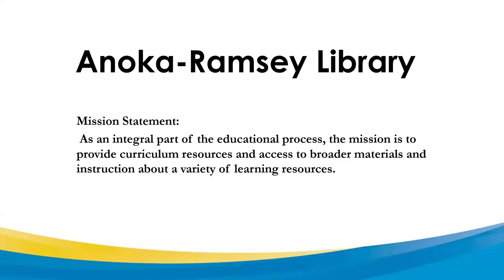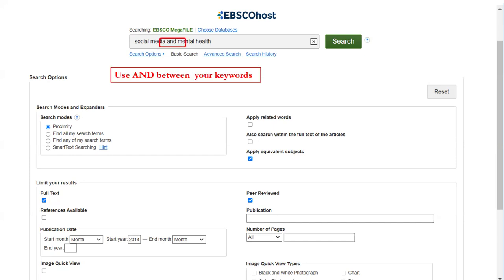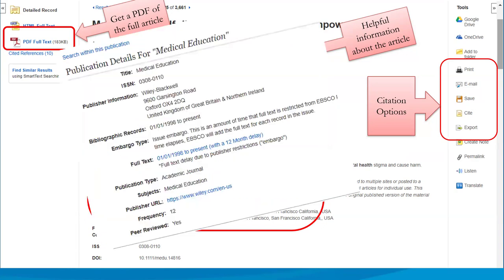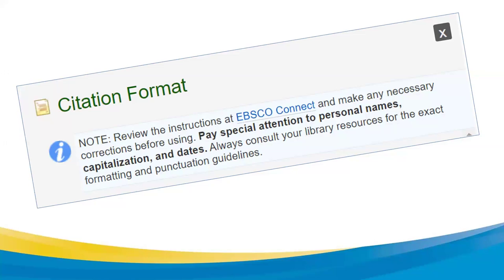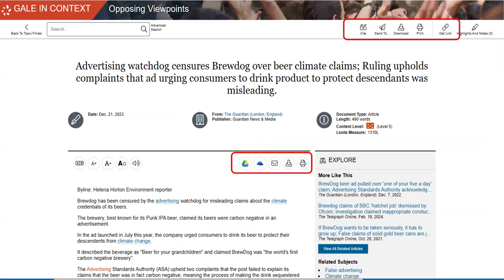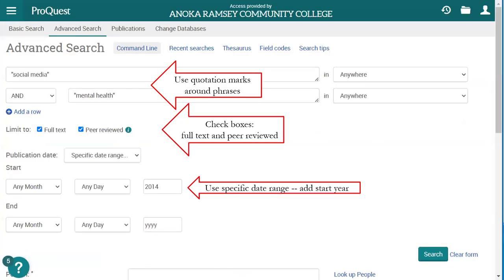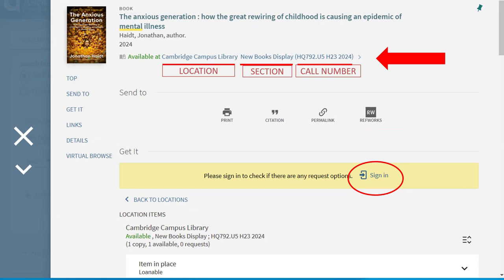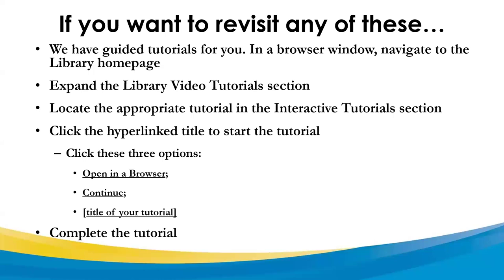ARCC Library Resources for Communication Studies